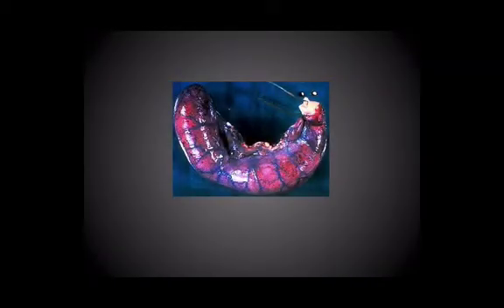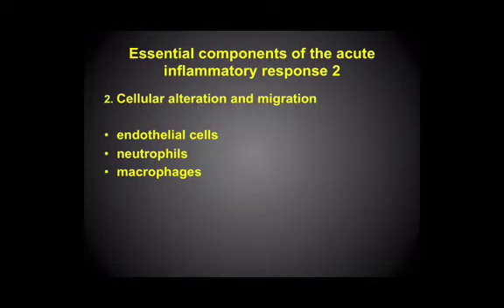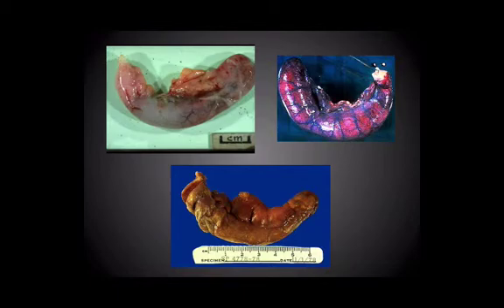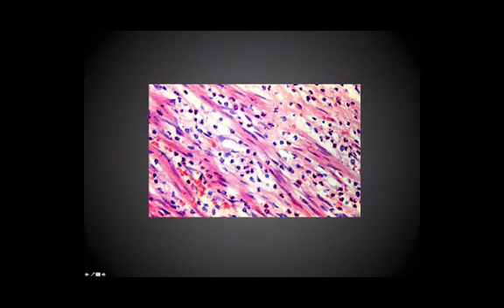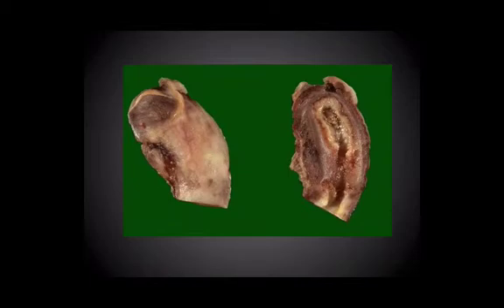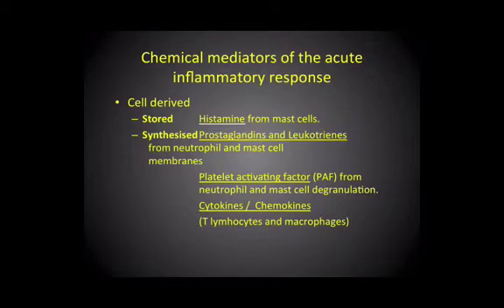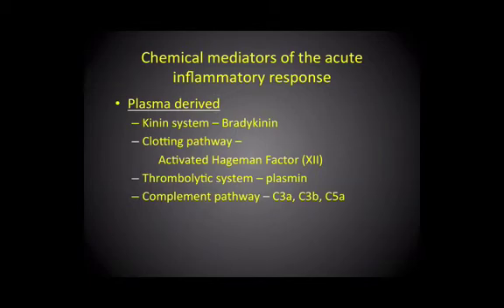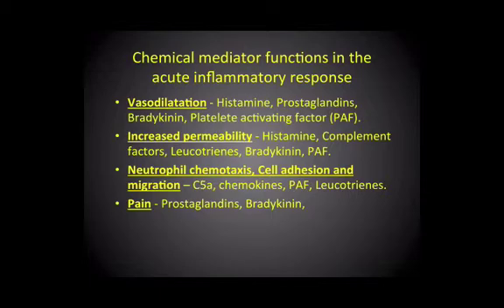Acute inflammation part 3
In part 3 of this podcast telling you all you need to know about acute inflammation, David Semeraro talks about the vascular and cellular components of acute inflammation, diapedesis, chemical mediators of acute inflammation, cytokines and much more, using clinical pictures and histological slides and conditions such as appendicitis and cellulitis as examples. David Semeraro is a consultant histopathologist at the Royal Derby Hospital, UK.